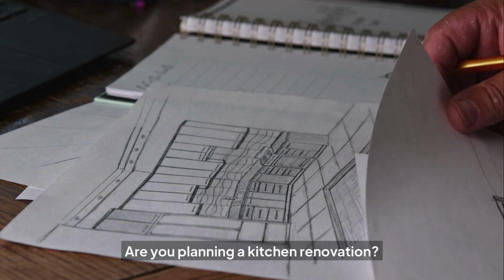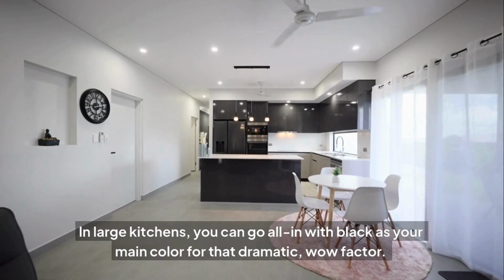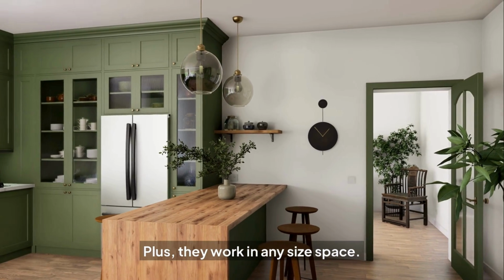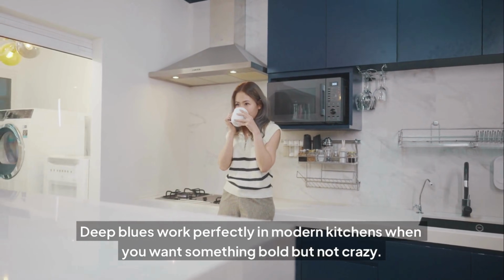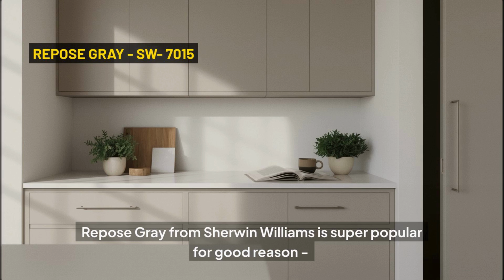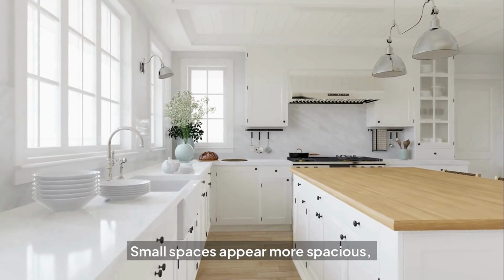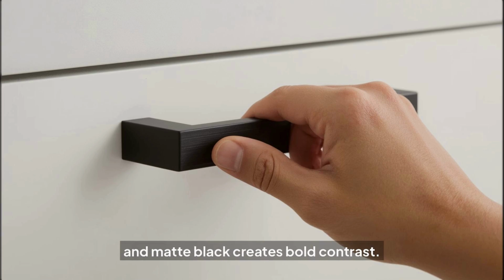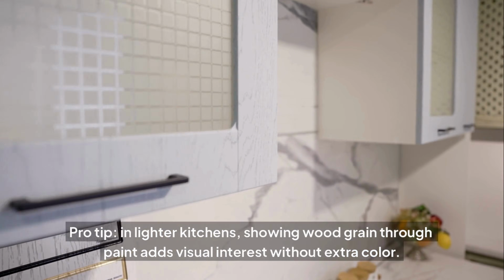Top 5 Timeless Kitchen Cabinet Colors That Never Go Out of Style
Choosing the perfect kitchen cabinet color can feel overwhelming, but some colors have proven they stand the test of time. In this video, I'll share the top 5 timeless kitchen cabinet colors that will keep your kitchen looking fresh and stylish for decades.
These classic choices work with any style, from modern to farmhouse to traditional. I'll explain why each color works so well, share pro tips about undertones and lighting considerations, and show you real kitchen examples with the best paint brand options.
If you want a kitchen that will always look current and add value to your home, these are the cabinet colors you need to know about.